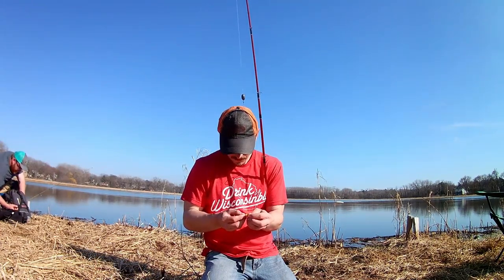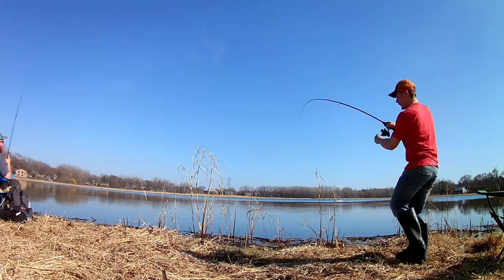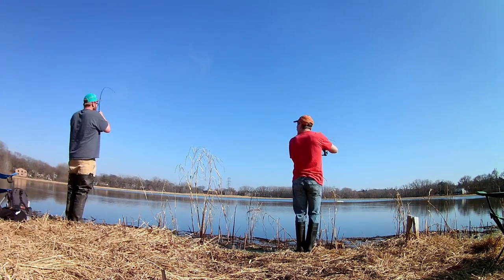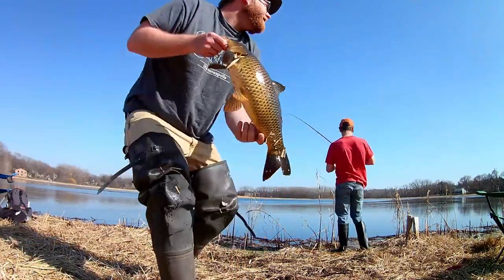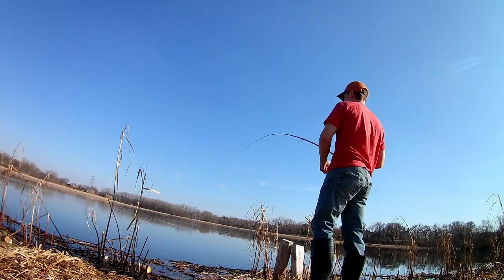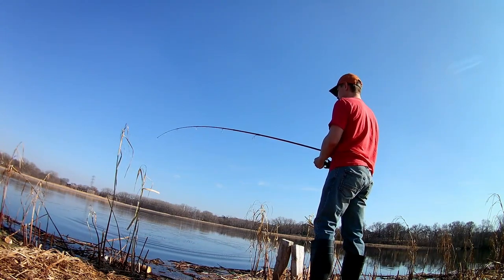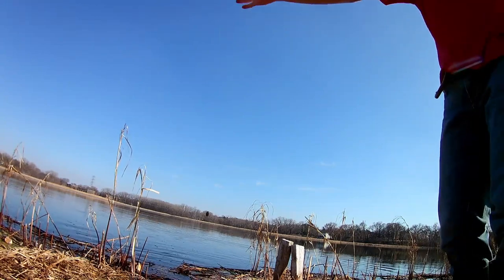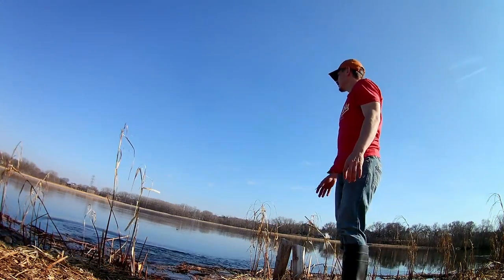Quarantine Carp Fishing Corn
Carp Fishing has got to be one of the best ways to spend Quarantine. We snuck into our local golf course to fish the creek and pond. Corn was the bait of choice threaded onto a bottom rig. The bite was on this afternoon. Enjoy and let me know what you want to see next!

My Fishing Gear:
Abu Garcia Black Max
Quantum Pulse
Ugly Stick GX2
KastKing Brutus
Sun Dolphin Kayak
Kayak Anchor

My Camera/Computer Gear:
Action Camera
Memory Card
Chest Mount

Join Twin Cities Outdoors on Instagram and Facebook!